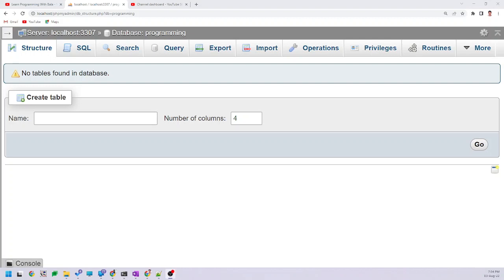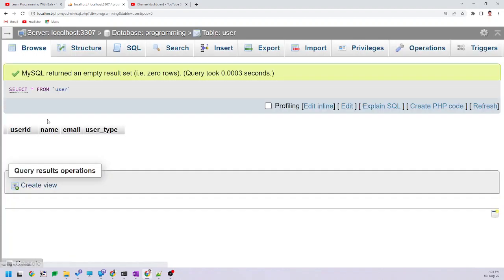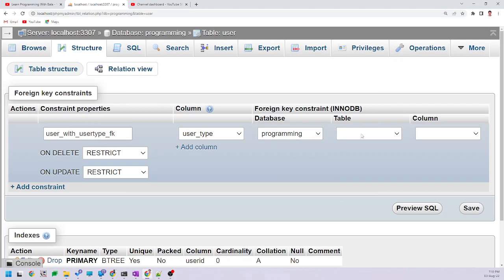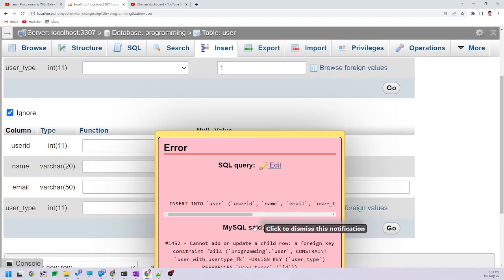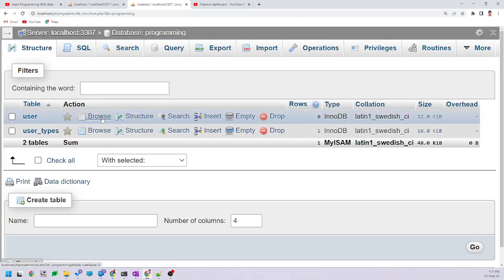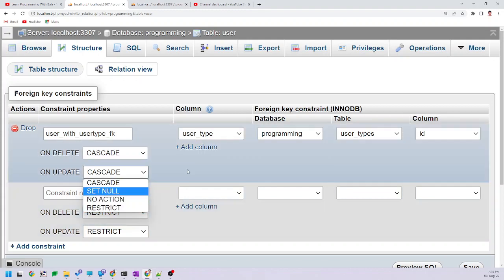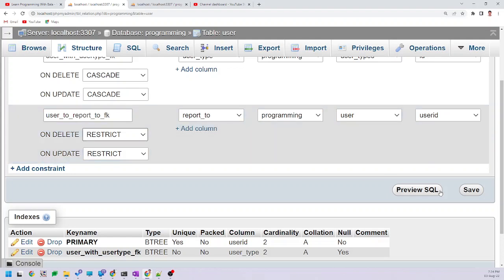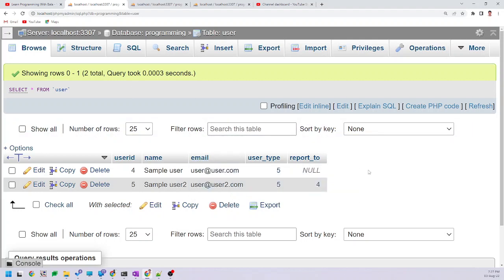How to set foreign key constraint and usage in Mysql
How to set foreign key
whats the use while setting up
Cascade, restrict, set null in on delete and update conditionmsapin